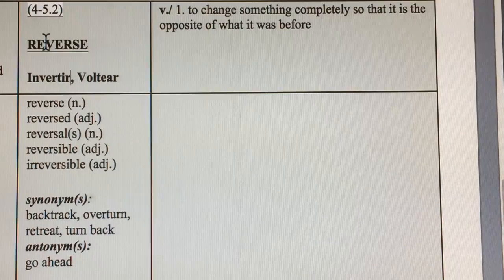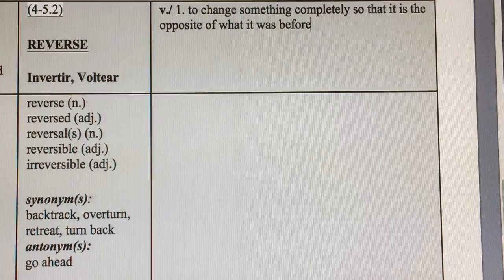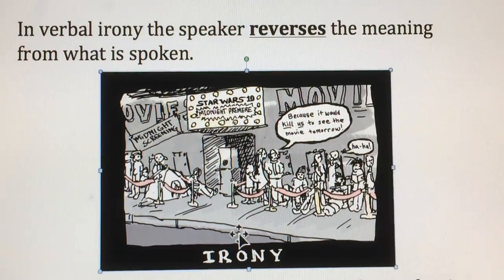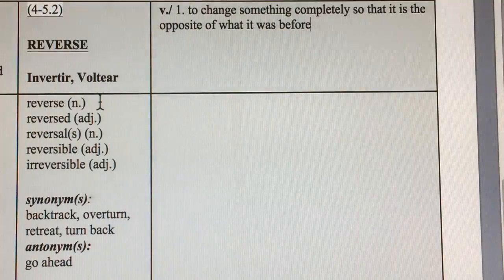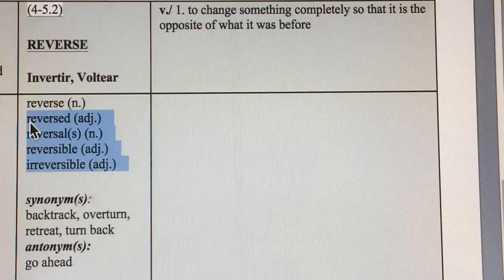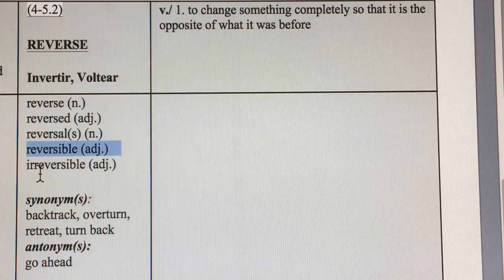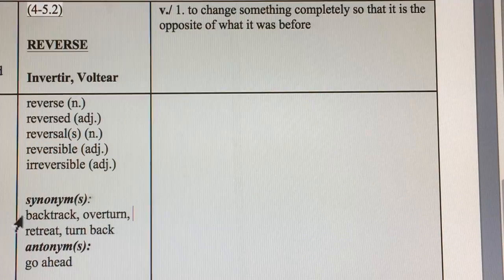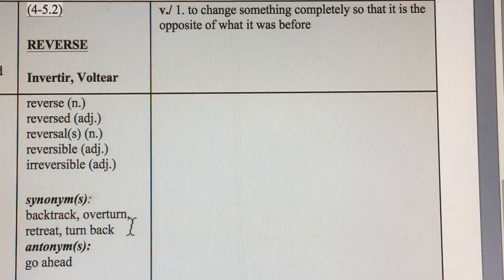4-5.2 AWOD "reverse"